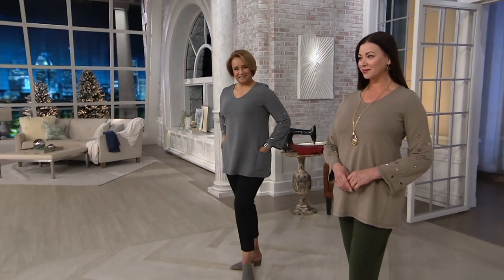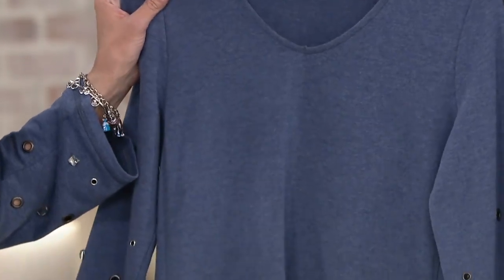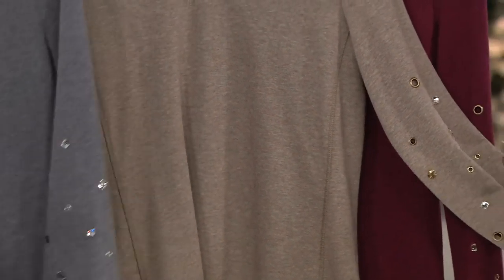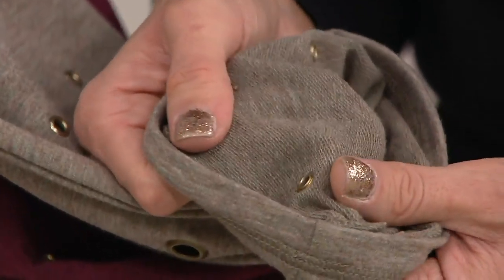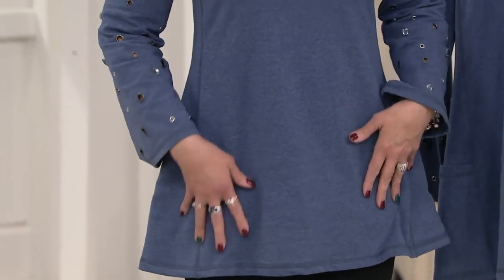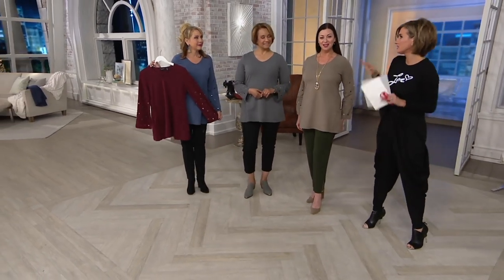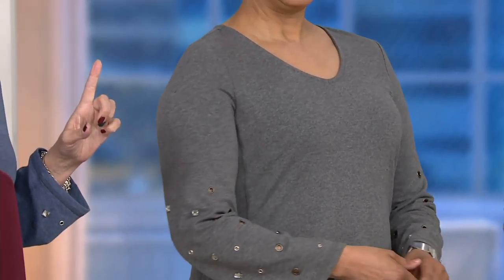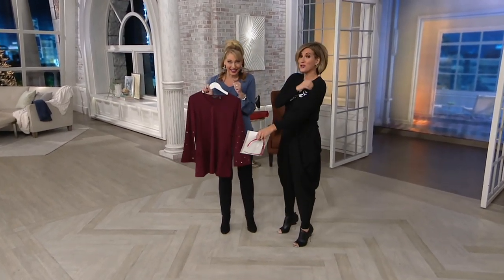Susan Graver Weekend French Terry Tunic with Grommets on QVC